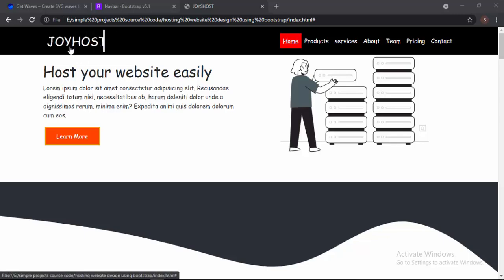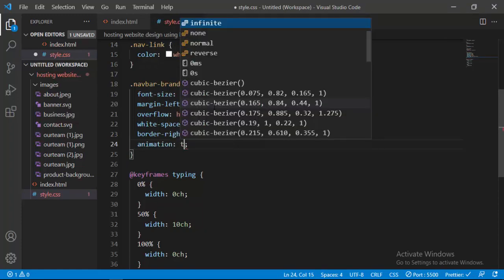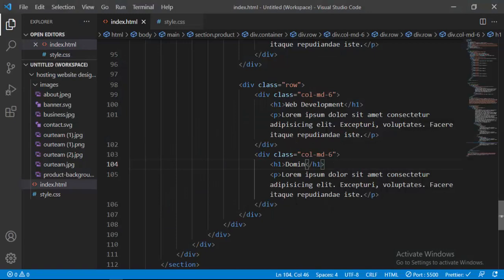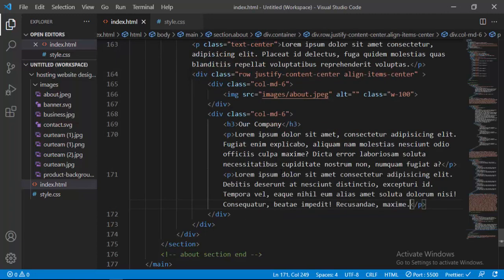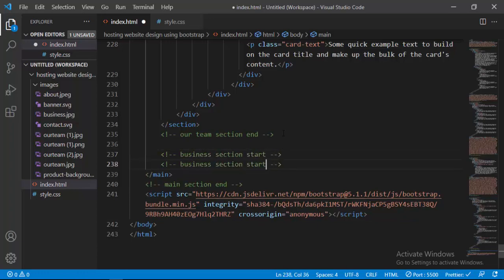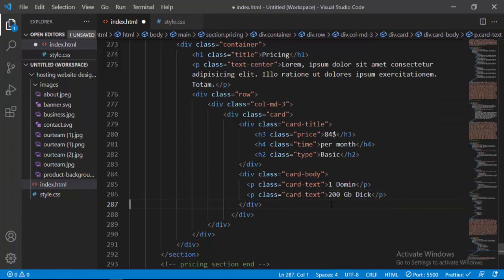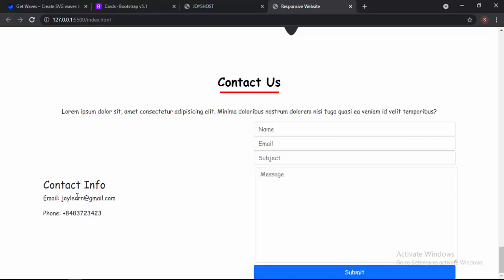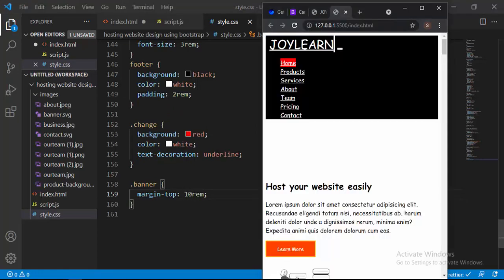Designing a Hosting Website using Bootstrap